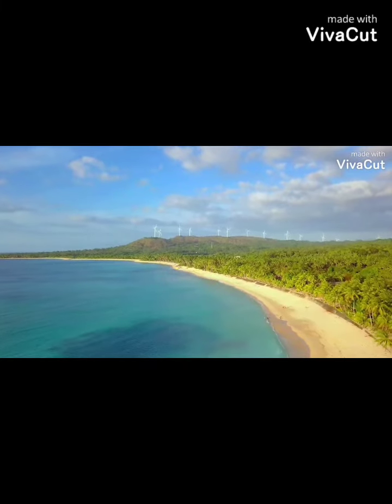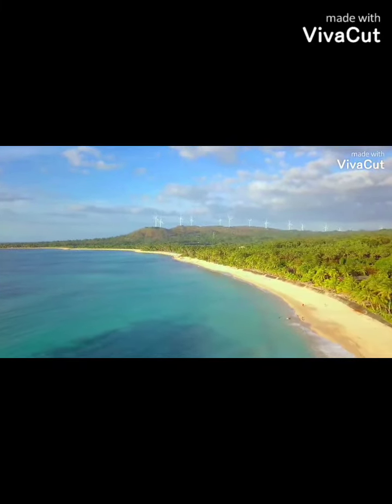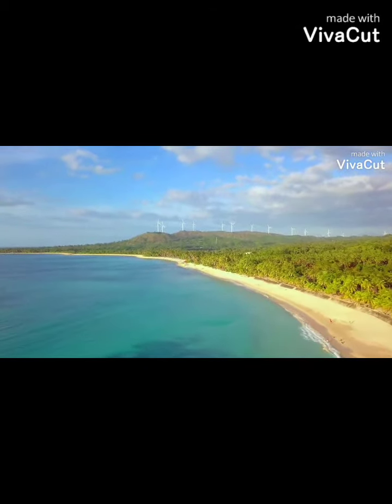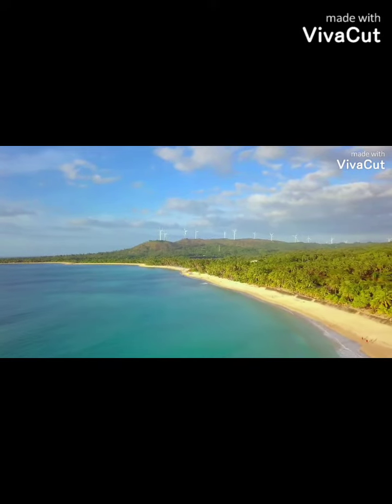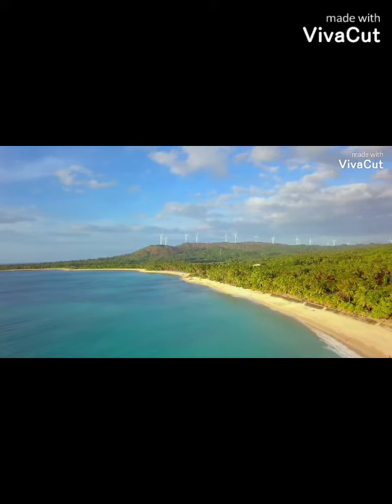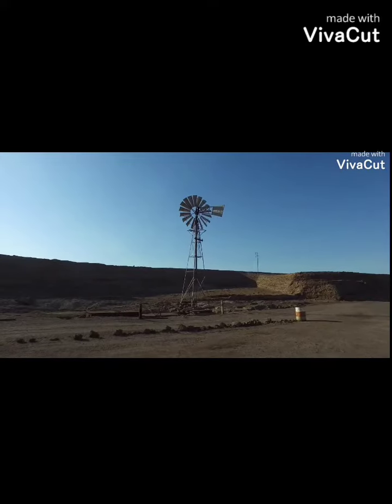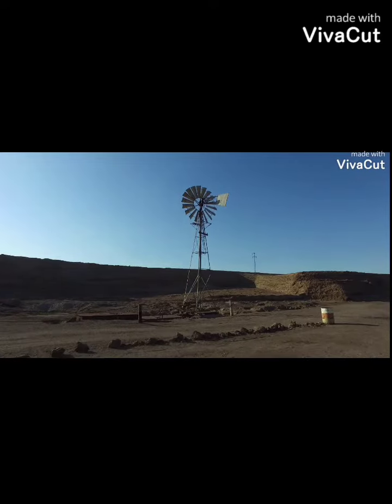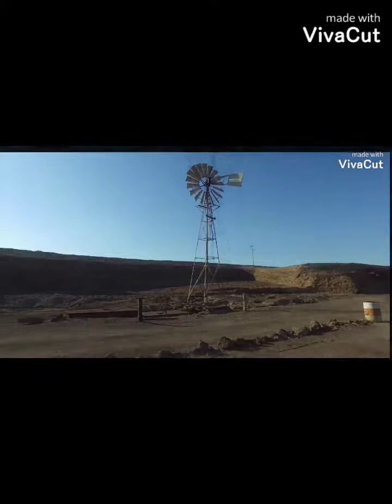Why does windmills have 3 blade? | Is 3 a magic number?